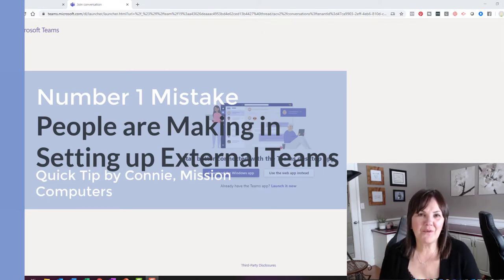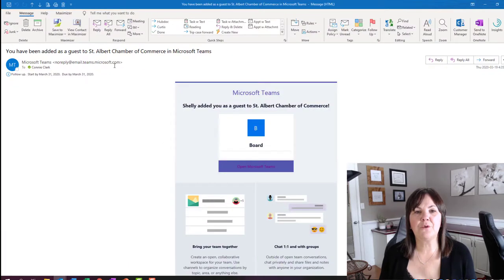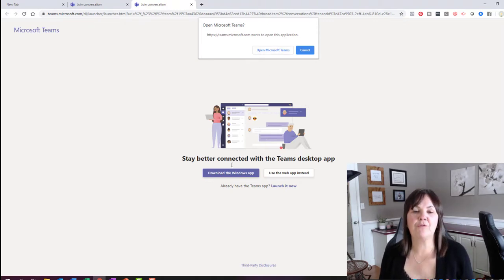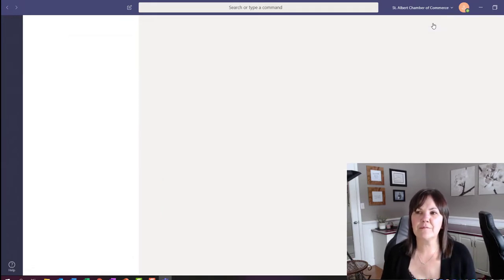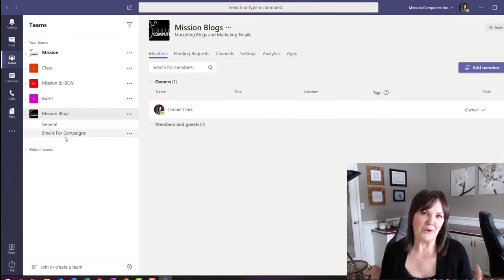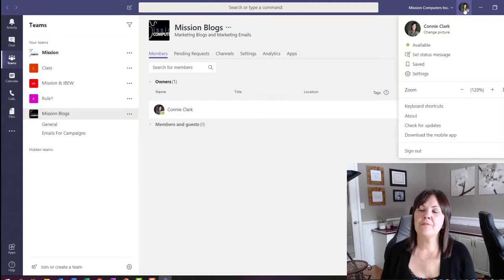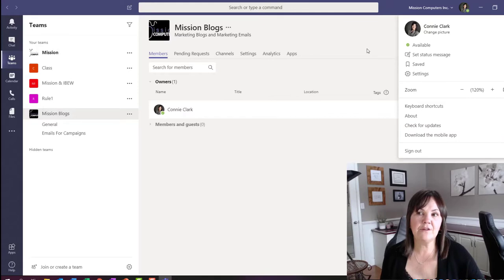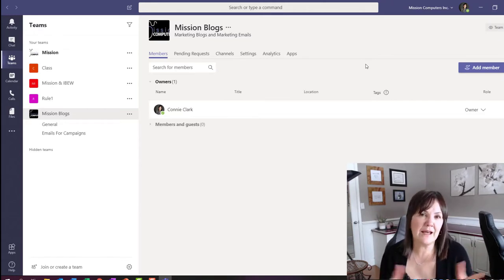How to open an External Team in Microsoft Teams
Microsoft Teams is gaining popularity fast and everyone is getting invited to Teams.  If this Team is outside your organization how do you find it and work with it?